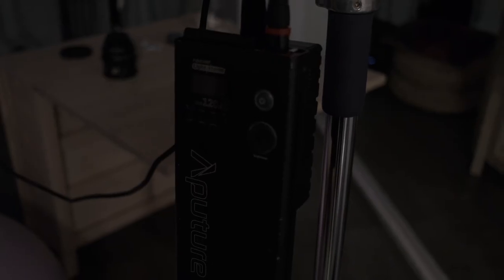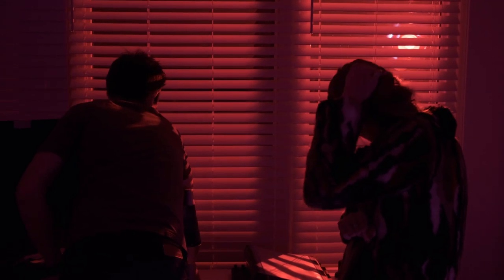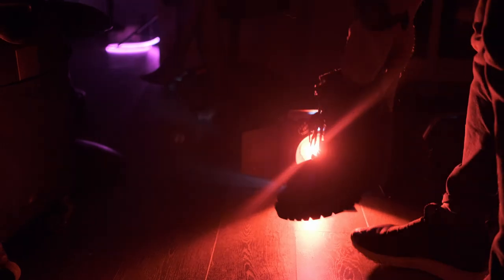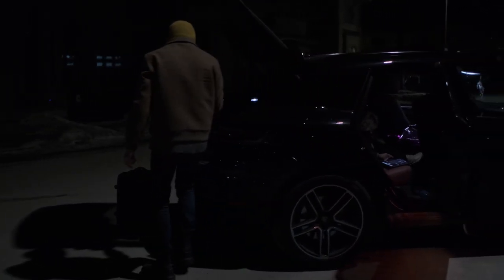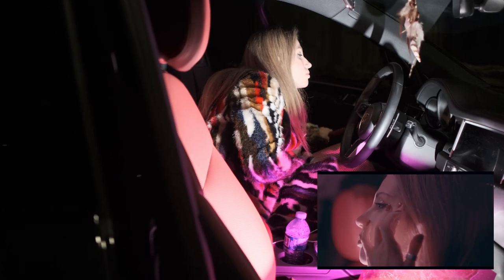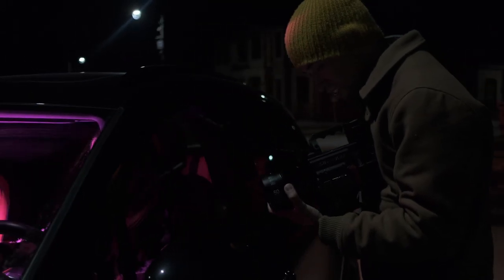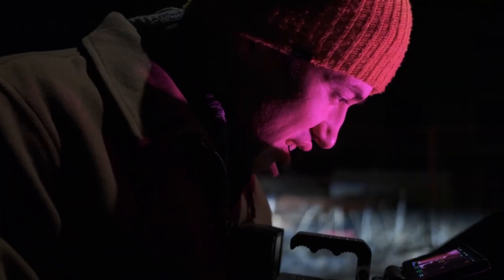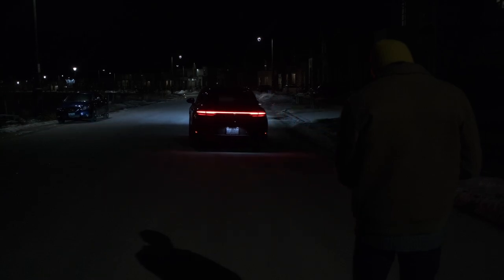CINEMATIC FASHION B ROLL / Behind the scenes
This is a behind the scenes of a cinematic fashion b roll. I think it turned out really good!

I go through all the steps of shooting a sequence like this!

My equipment
Dji mavic pro 2
Godox 685
Godox ad200
Fuji 23 f2
Sony a9
sony a73
fuji xt3
sony 55
sony 85
sony 35
sony 16-35
sony 90 macro
lumix 12-35
dji osmo pocket
ipad pro
rode micro
small hd monitor
aputure light 120 d
Aputure AL-MX LED
Aputure Amaran Tri-8c
sony rx0 II
DJI ronin s
Dji mavic mini